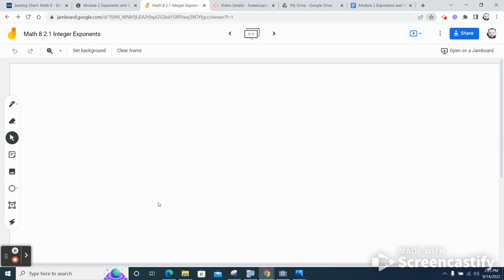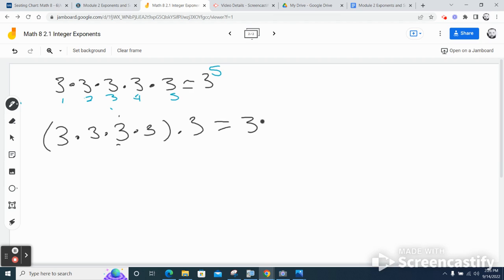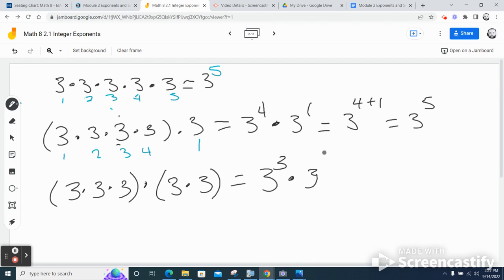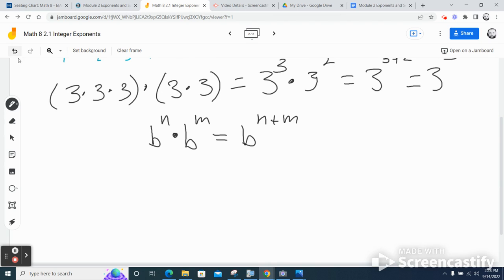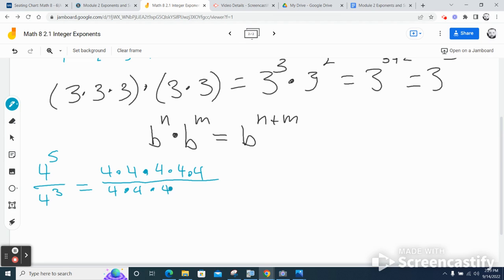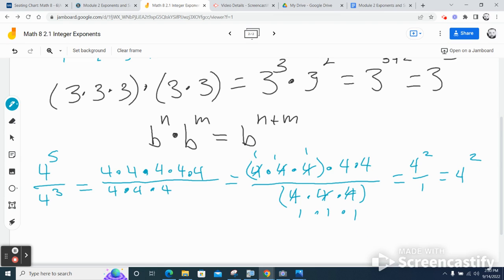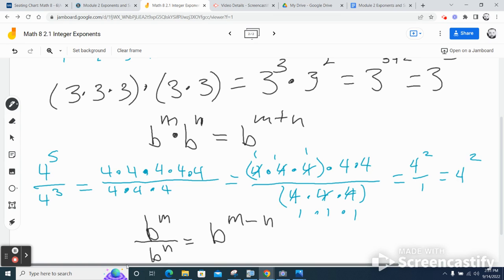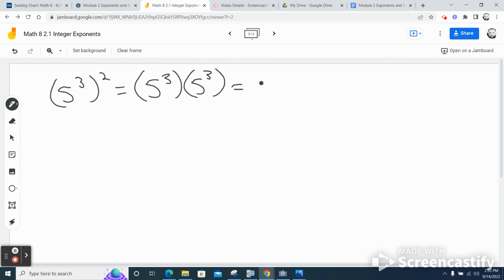Go Math 8 2.1 Integer Exponents Example 2